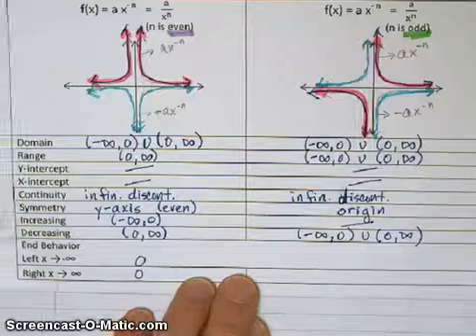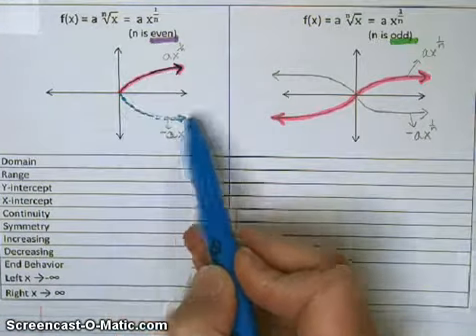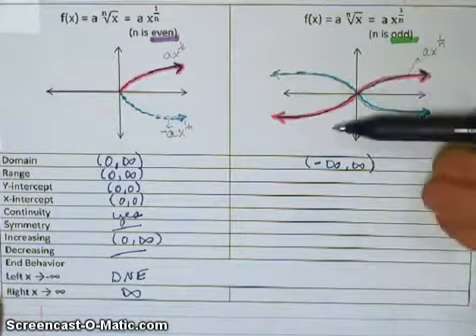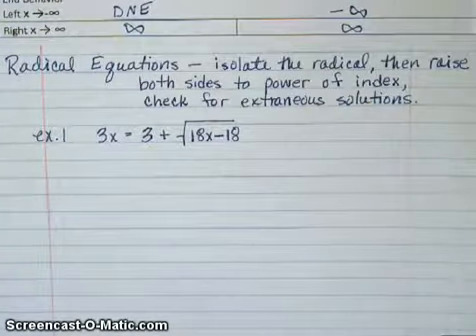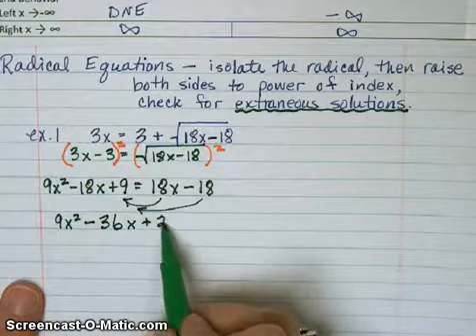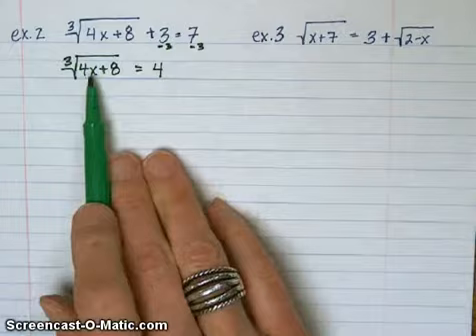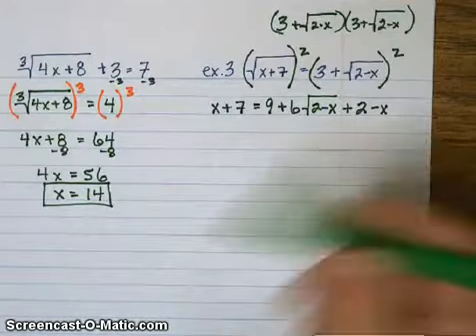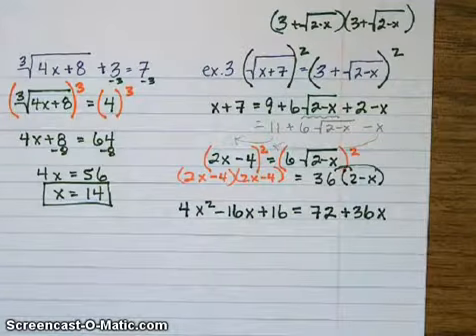Lesson 2.1: Power and Radical Functions(part two)